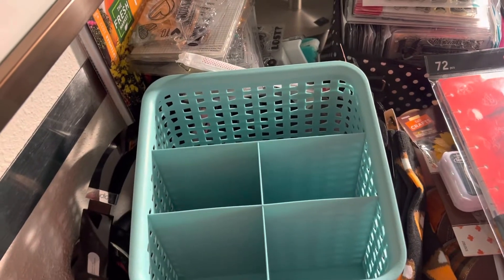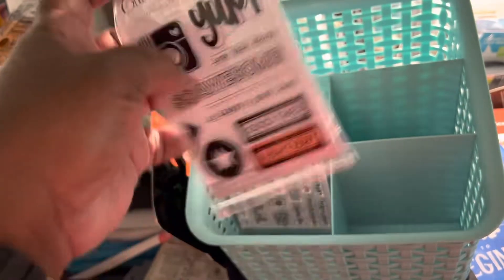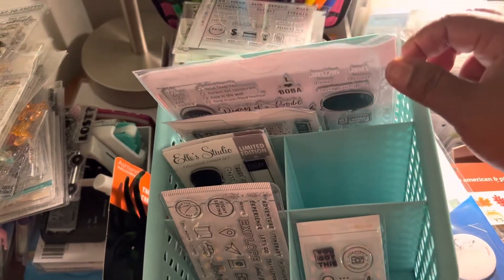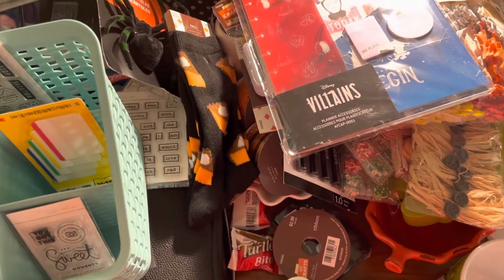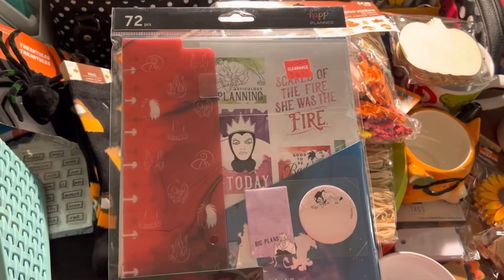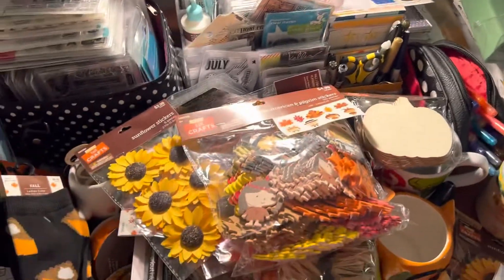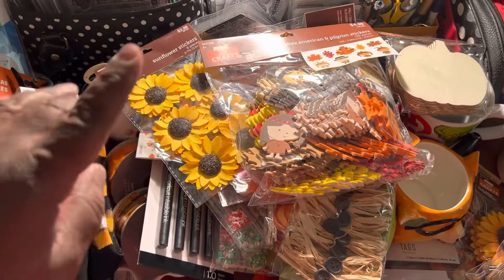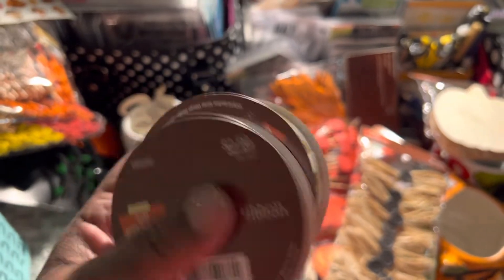Hobby Lobby clearance haul part 1 9/3/22